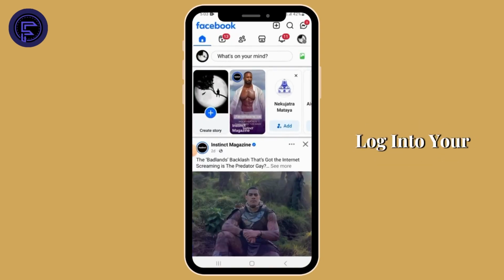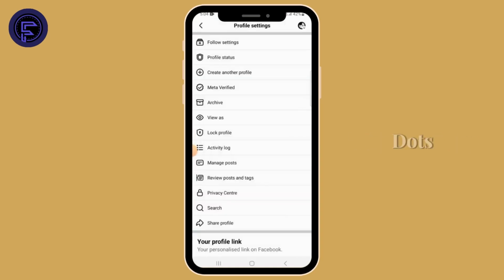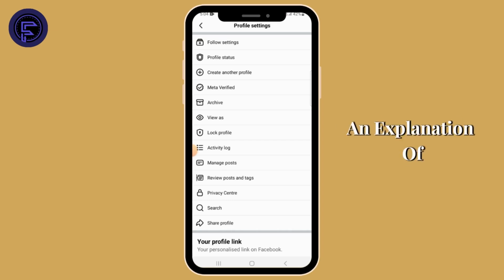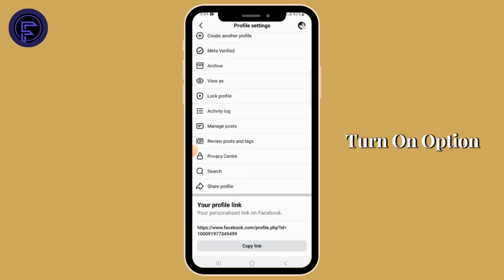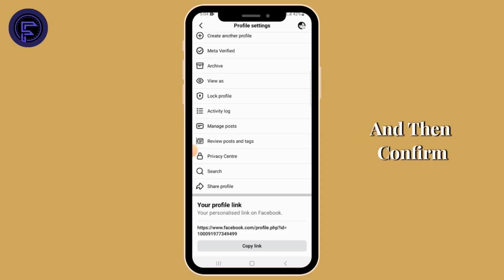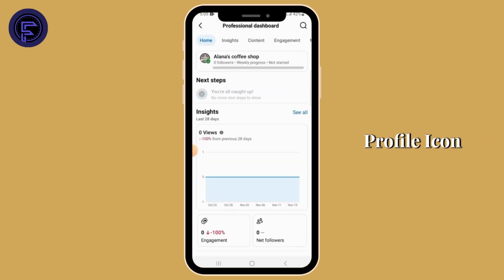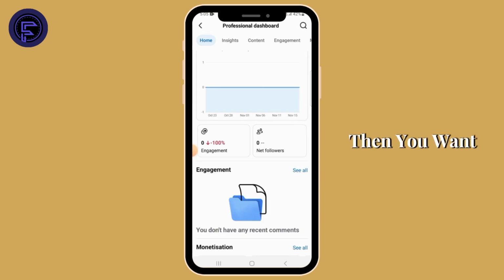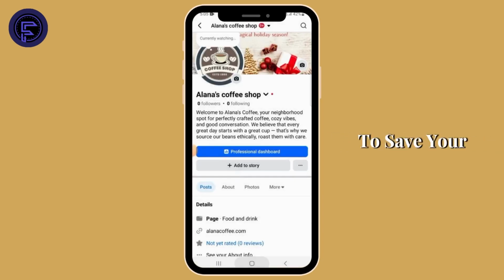How to Change Facebook Profile to Digital Creator (2025) – EARN Online Money NOW !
Want to unlock creator features and grow your audience on Facebook? This guide shows you exactly how to switch your Facebook profile to a Digital Creator account, giving you access to insights, monetization tools, and engagement features for 2025.

00:05 – Intro
00:15 – Access Facebook Profile Settings
00:40 – Switch to Digital Creator Profile

What you’ll learn in this video:

Steps to change your Facebook profile to a Digital Creator

How to unlock creator features and insights

Tips for maximizing engagement on your content

Troubleshooting if the option doesn’t appear

Follow these steps to elevate your Facebook presence, gain access to creator tools, and grow your online audience in 2025.